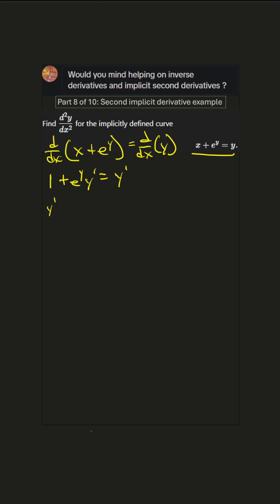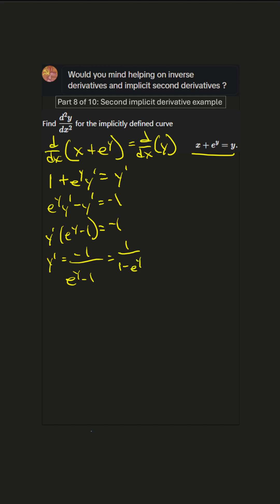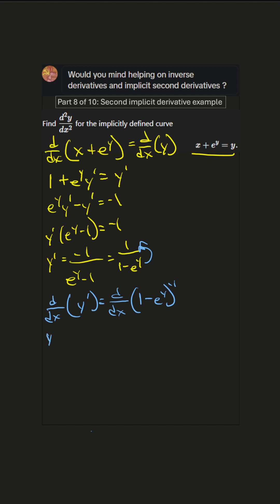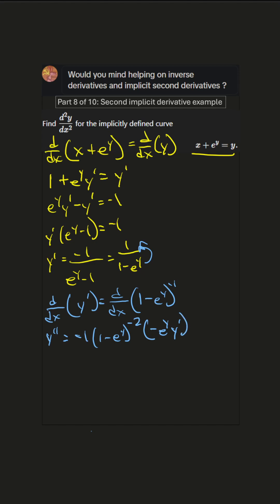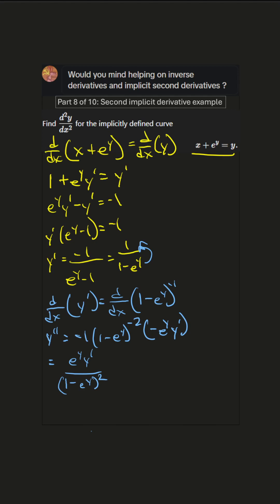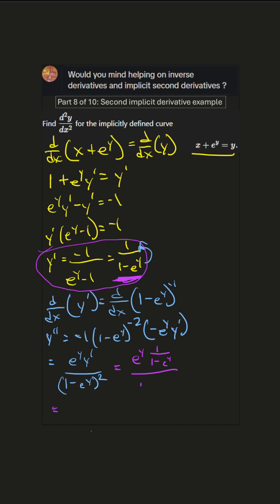Find the second, implicit derivative! Derivatives: Inverse, Implicit Second, Part 8 of 10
We've got a different example this time. We use a similar method. Remember the notation (d^2y)/(dx^2) or y''? We use it to differentiate an equation twice. We get to substitute y' back into the equation when we solve for y''. Pretty interesting stuff. And this one involves e^y.